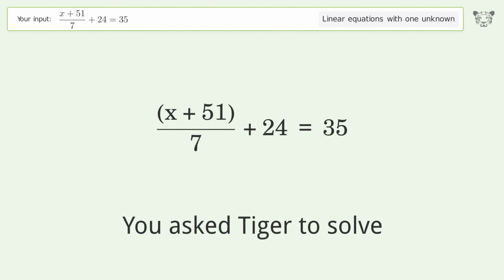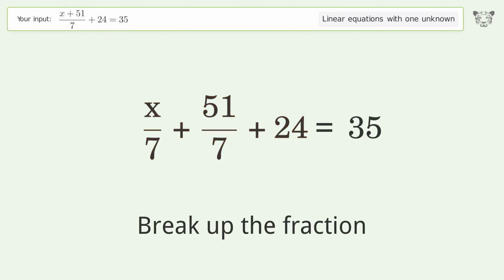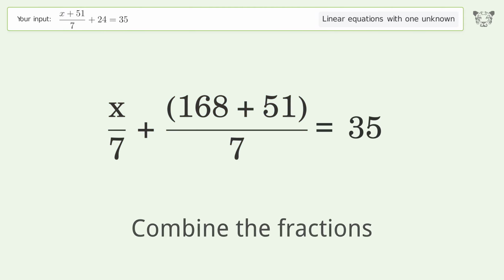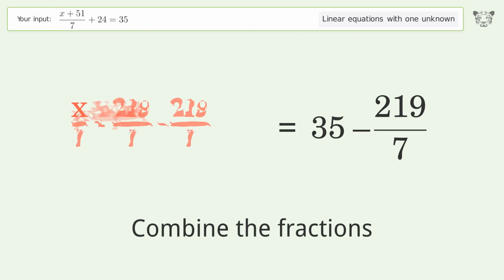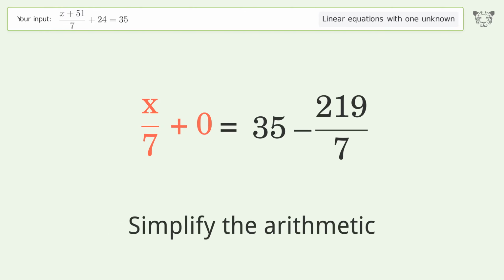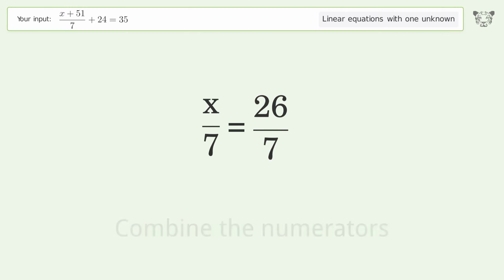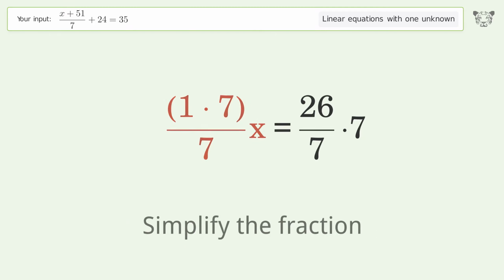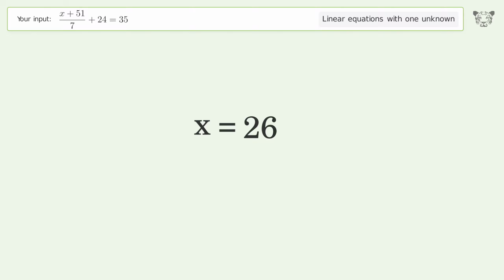Solve (x+51)/7+24=35: Linear Equation Video Solution | Tiger Algebra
Struggling with (x+51)/7+24=35? Watch our step-by-step video on Tiger Algebra to master this linear equation effortlessly. Also check out for more tips and tricks for dealing with linear equations with one unknown